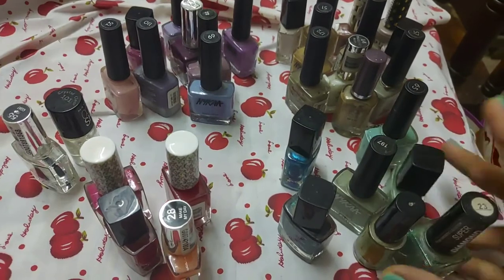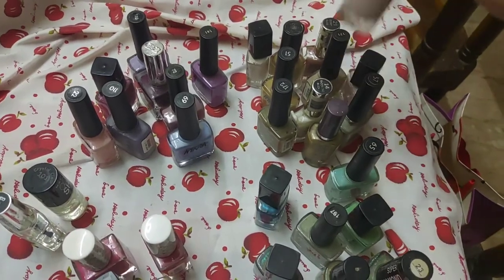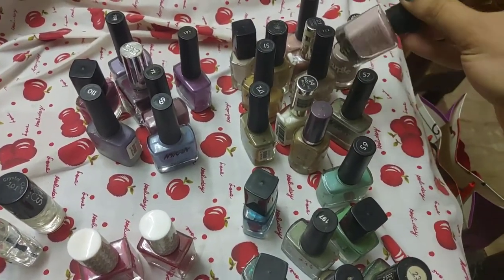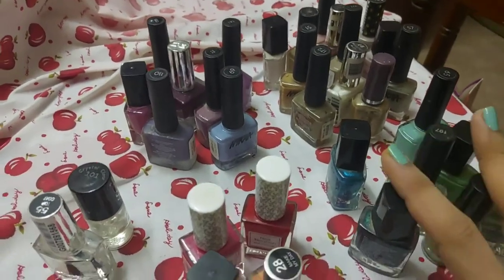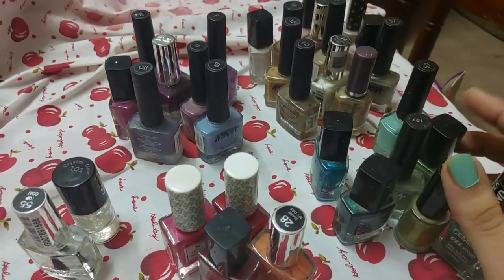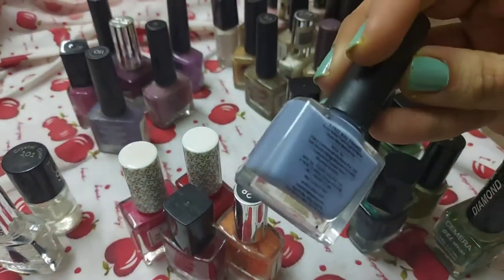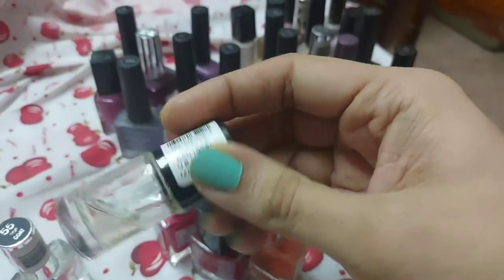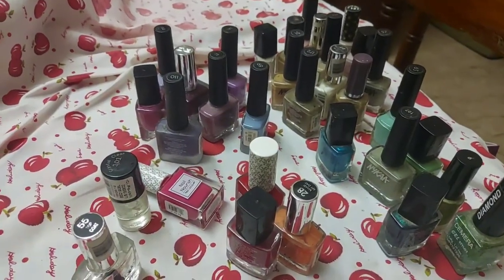Nail Polish Fest | Another Problem/ Another Addiction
I don't Know Impulsive or Compulsive Purchases.

1. Kay Beauty Nail Nourish Nail Enamel Polish - Rose Bud 27 on Nykaa

2. Kay Beauty Nail Nourish Nail Enamel Polish - Code Red 34 on Nykaa

3. Nykaa Nail Enamel Polish - Mint Meringue 65 on Nykaa

4. Nykaa Nail Enamel Polish - Serenity 69 on Nykaa

5. Nykaa Nail Enamel Polish - Sesame Sundae 80 on Nykaa